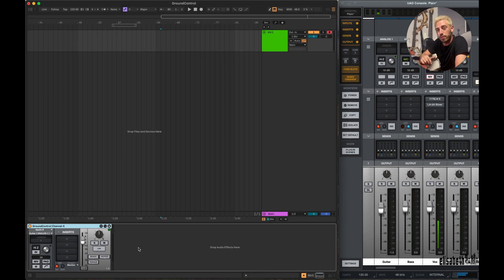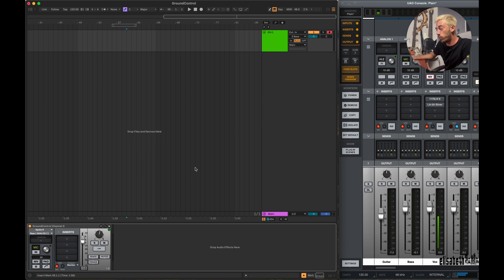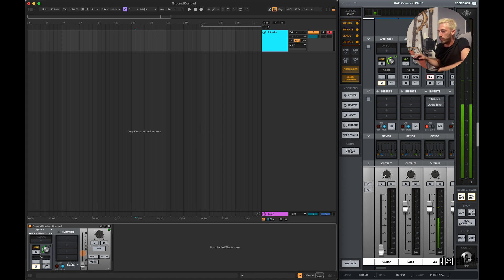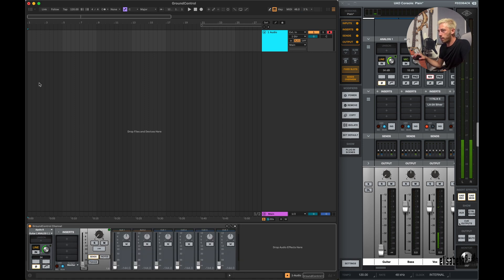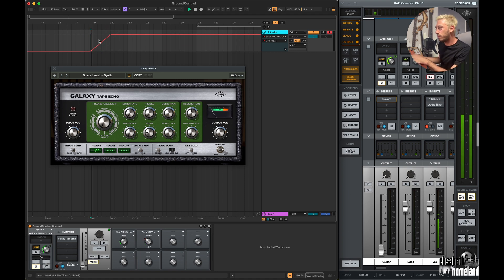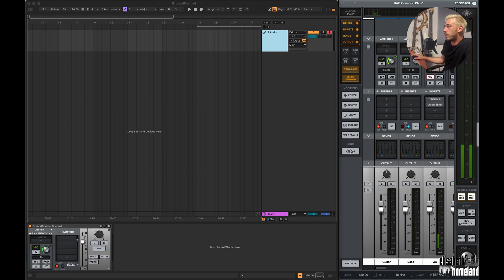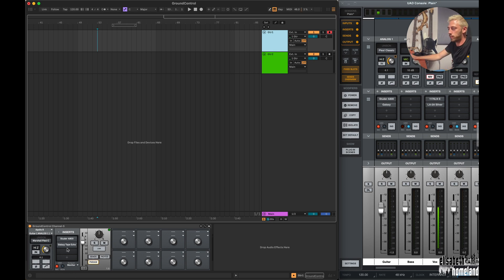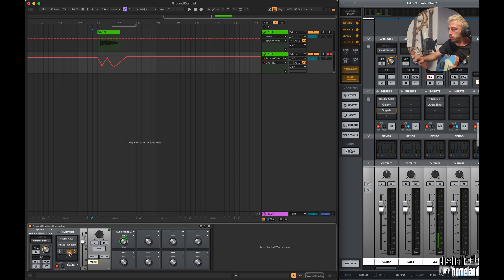GroundControl - Universal Audio Console integrated into Ableton Live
0:00 Intro
0:35 The purpose of GroundControl
1:08 Selecting Channels
1:33 Auto Input switching
1:59 Basic controls
2:18 Monitor source switching
2:33 Plugin browser
3:18 Sends
3:49 Quick access parameters and Automation
4:19 Notes
4:52 how it looks on Push
5:06 Multiple configurations!
5:49 Recording example
7:17 Outro